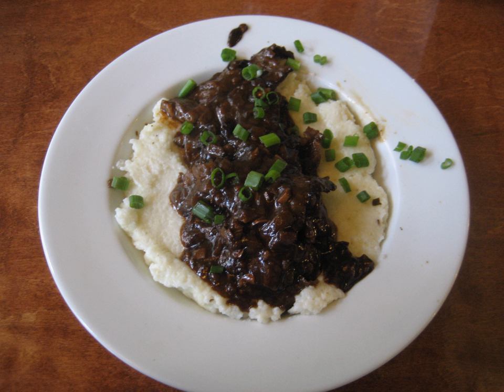Grits and grillades | Wikipedia audio article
This is an audio version of the Wikipedia Article:
Grits and grillades

- Socrates

SUMMARY
Grillades /ɡree-yahds/ are medallions of various meats, conventionally beef, but veal and pork are also used in modern recipes. Often served with gravy at breakfast or brunch over grits, they are a traditional Creole food.Despite the name, grillades are not grilled, but fried or seared. For grillades with gravy, the meat is cut into medallions, pounded flat, seasoned and dredged in flour. The meat is then browned and braised in a flavorful liquid made up of roux and chopped or crushed tomatoes. The "trinity" (chopped bell pepper, onion and celery), garlic, beef broth and/or wine are called for in many recipes. Thyme, bay leaves and cayenne or hot sauce are common seasonings. The braising liquid is used as a gravy for the finished dish.
For Grillades and Grits, the grillades are placed on a bed of grits, often cheese grits, and the gravy poured over both.They are sold at many places in New Orleans.